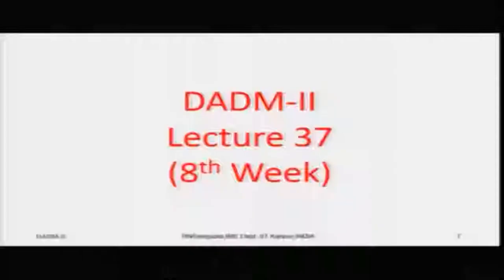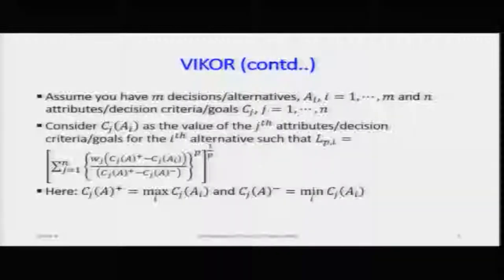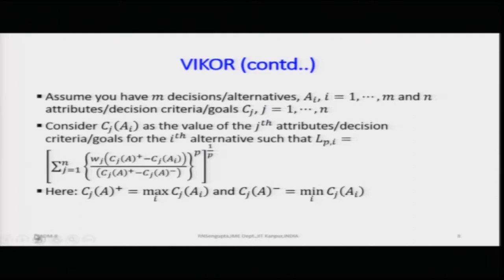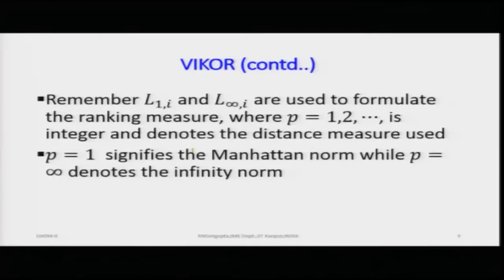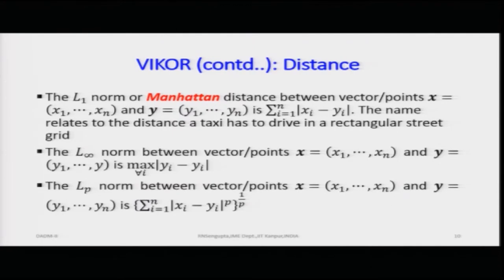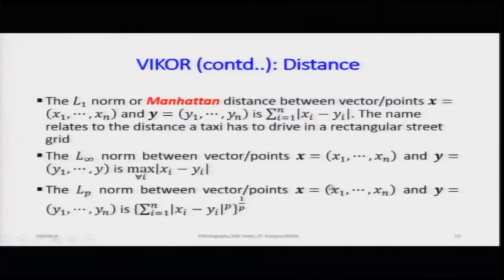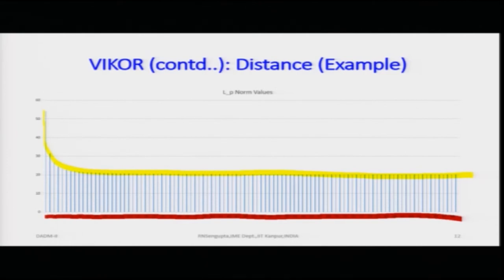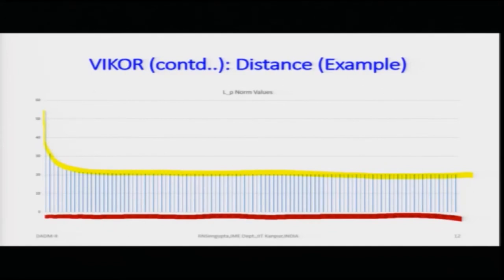Lecture 37: VIKOR